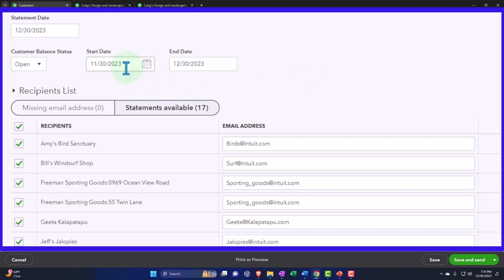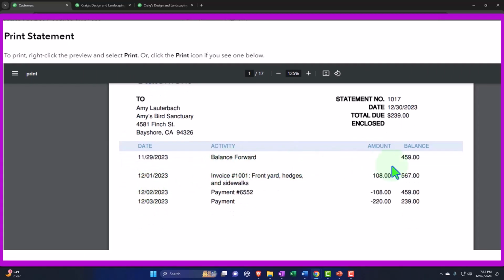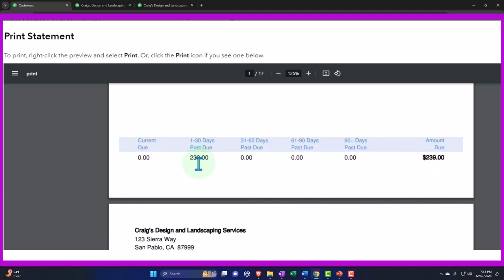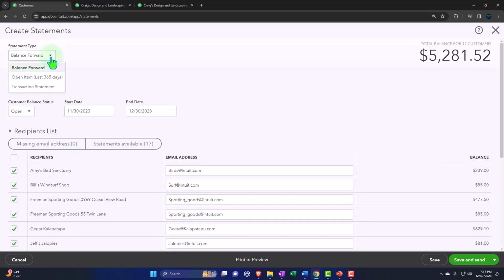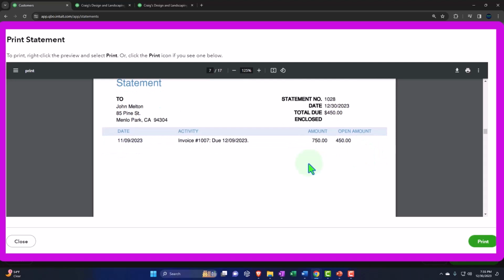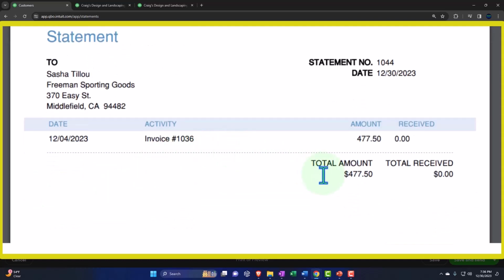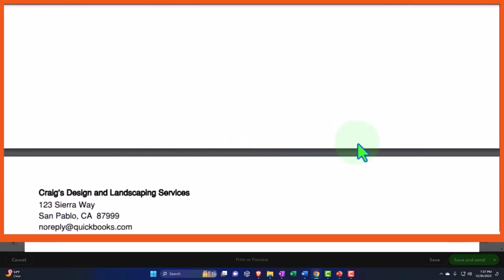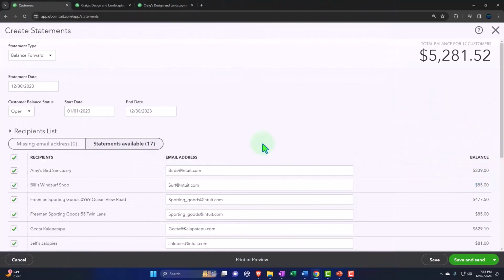QuickBooks Online 2024 Statement Form Part 2